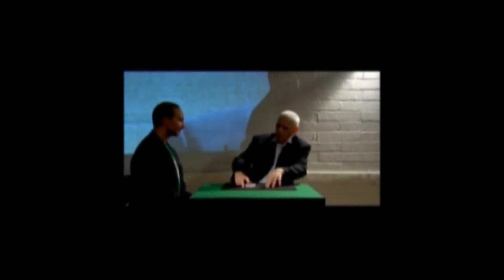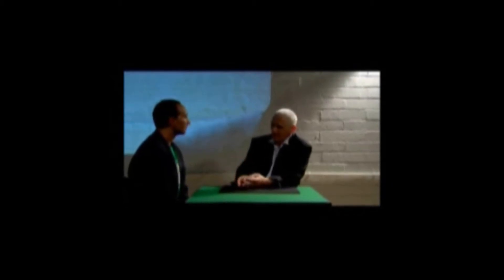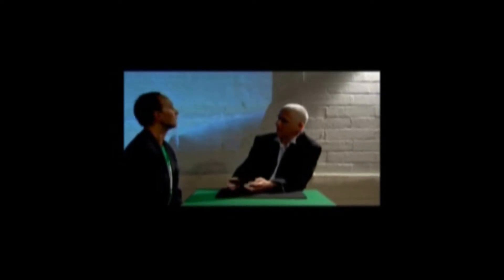the classics dvd by george mcbride & big blind media dvd